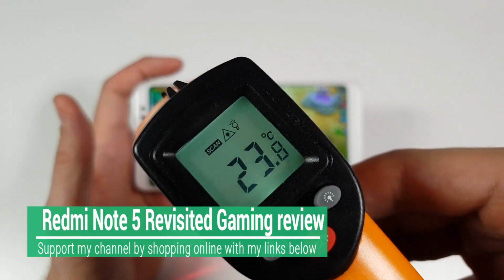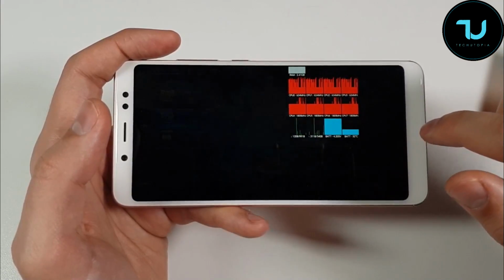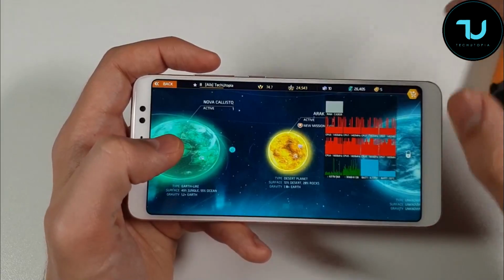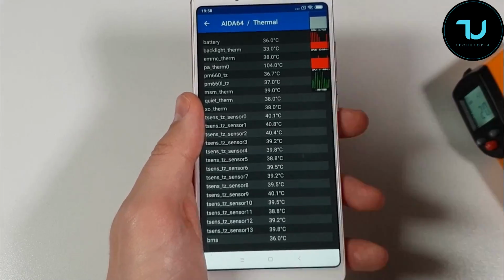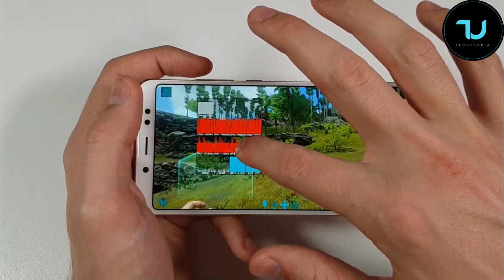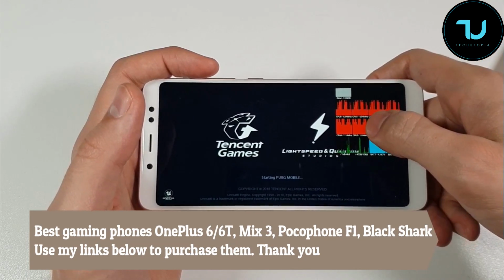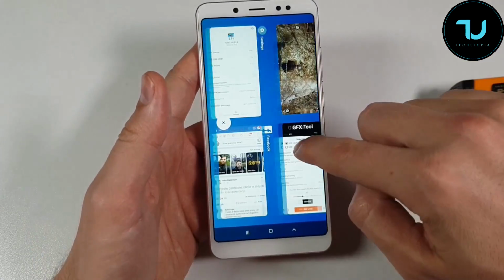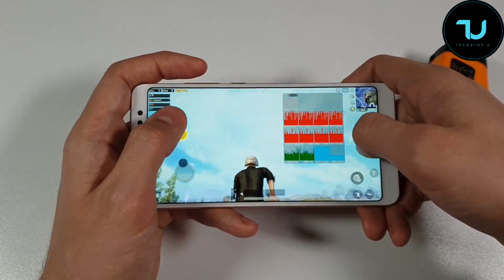Xiaomi Redmi Note 5 Gaming test after updates/Revisited 2019/PUBG/Shadowgun/Mobile legends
💟Help out my channel buy online with my links ↓Below↓ Tnx :)